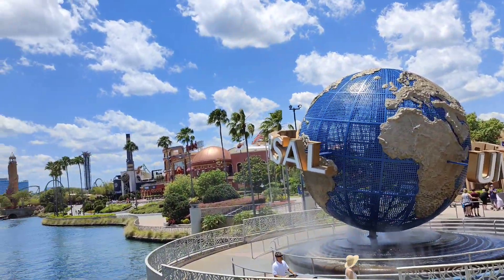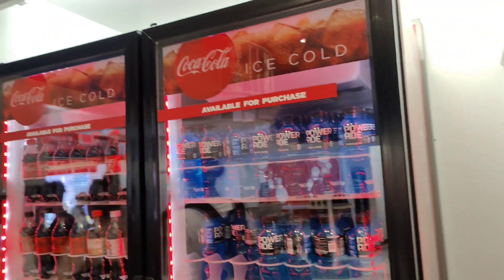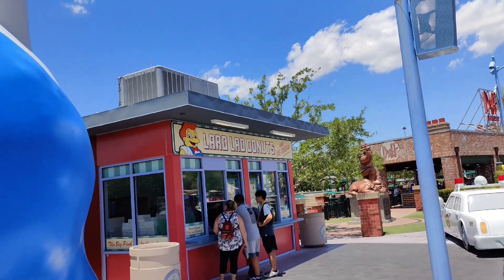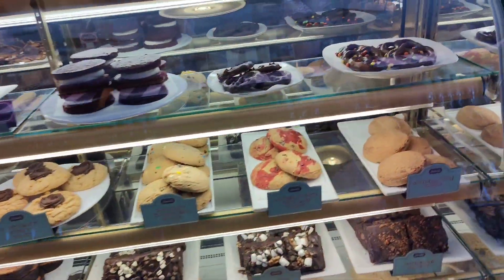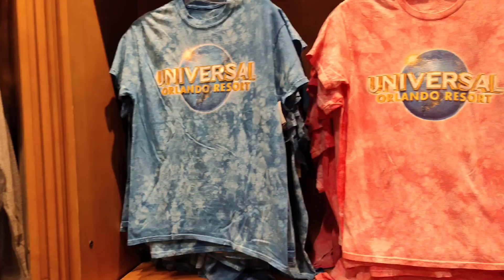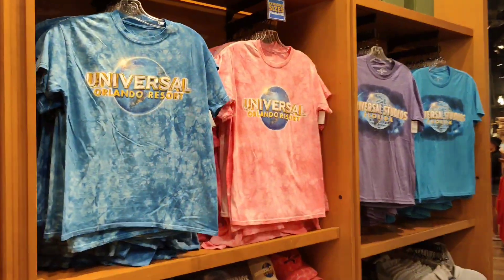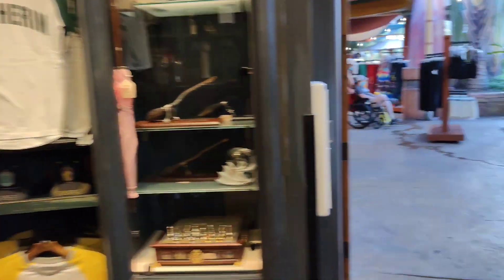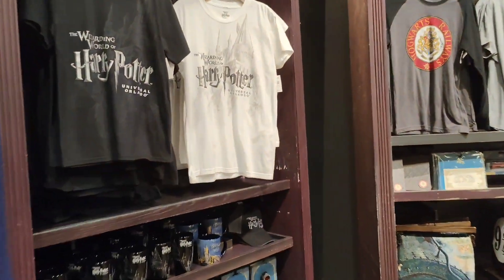Benefits and Perks of Being a UOAP Annual Passholder at Universal Studios Florida Orlando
just a quick overview of some of the benefits of being an annual pass holder at universal Orlando resort. if you're ever thinking about buying or being an annual pass holder there are plenty of great benefits that come with the pass along with awesome savings that more than make up for the price.